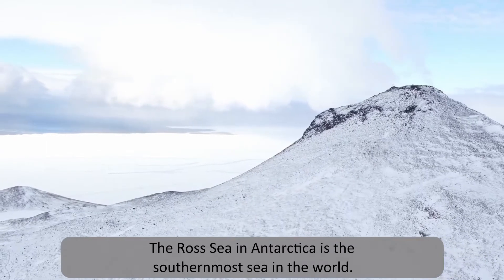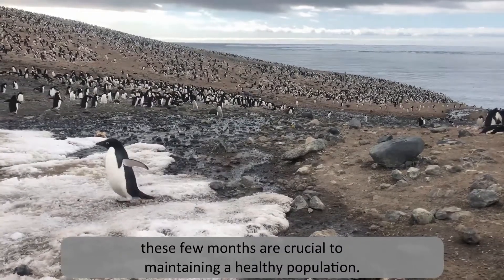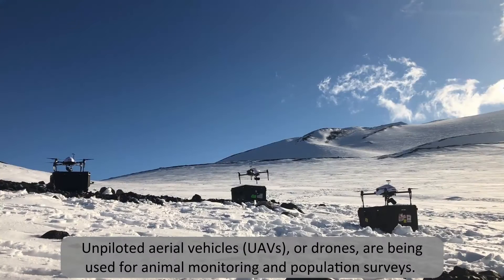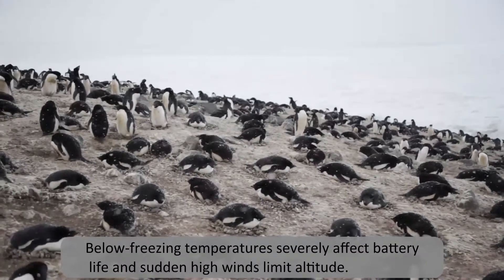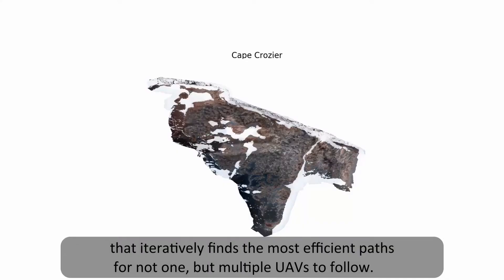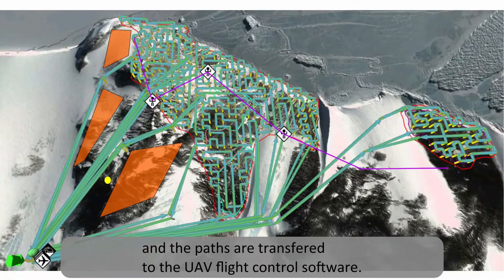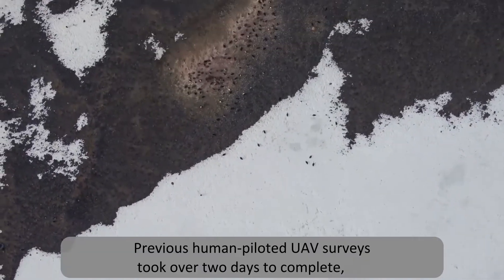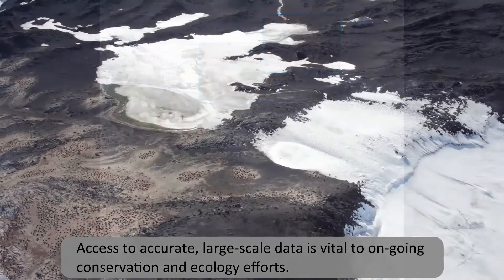Drone Surveys of Antarctic Penguins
A new algorithm helped researchers survey Adélie penguin colonies in Antarctica in record time.

Credit: Shah et al., Sci. Robot. 5, eabc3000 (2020)